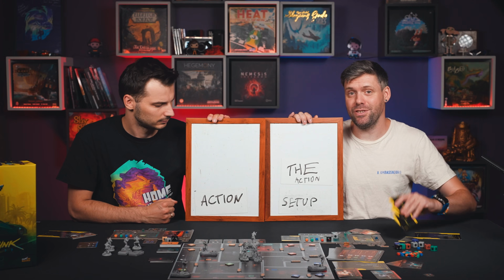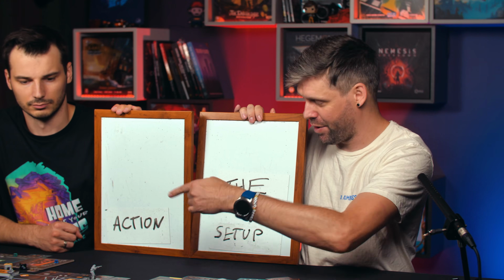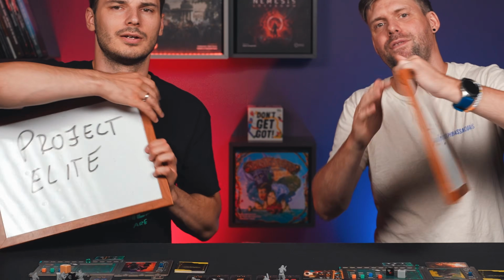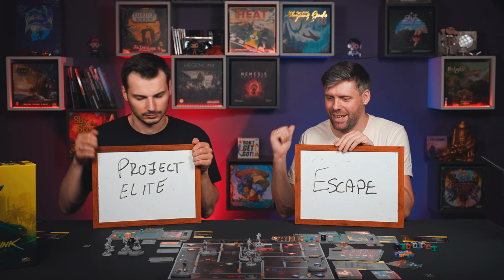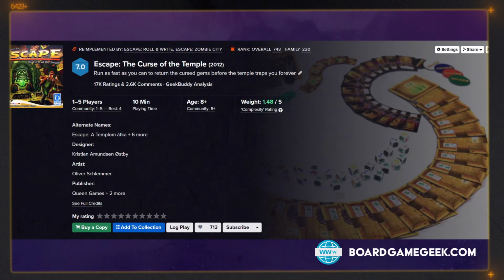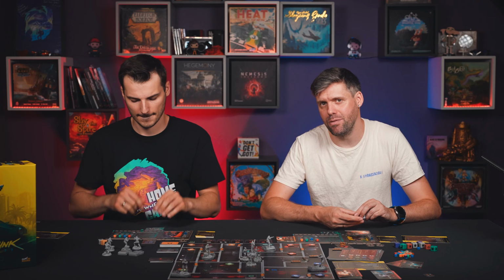Cyberpunk 2077: The Board Game Preview I Best Action Tabletop Game Ever?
Welcome to our Cyberpunk Board Game Preview! Dive into the thrilling world of cyberpunk-themed tabletop game where dystopian futures, neon-lit cities, and high-tech espionage come to life. In this video, we explore the latest and greatest cyberpunk board game on the market.

🪑Get a special bonus offer for Geeknsons using code: GNS-BoardGameHangover-2CUPS [2 cupholders for free when ordering the Megan table]

In this video:

0:00 Intro
2:09 Best things
6:03 Not for you
9:09 If you like this...
12:25 Rating & For who

It’s all about making your board game experience better. From finding the right games to creating the best house rules for those games. We’ll also talk about finding community-created content and optimizing your own strategies and play style so you can kick your friend's asses!